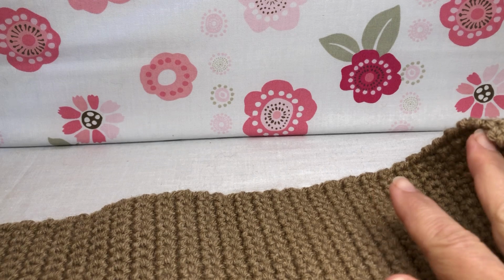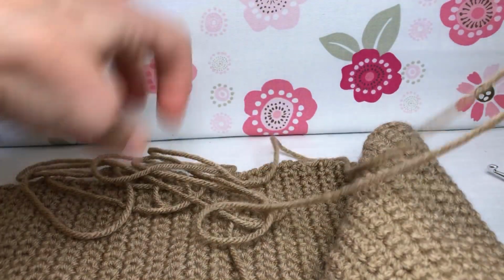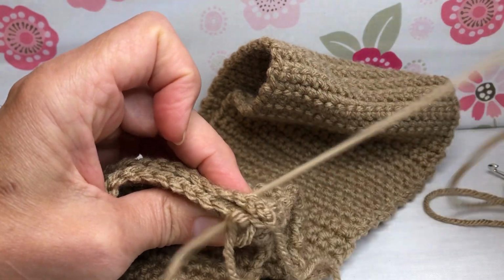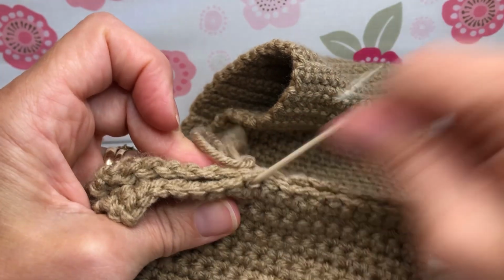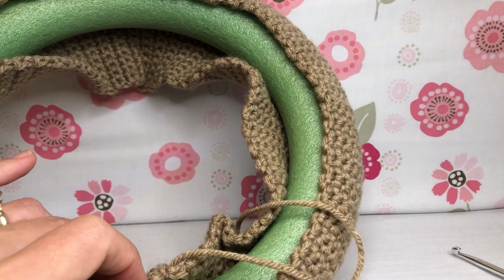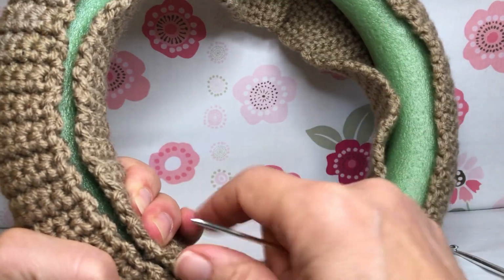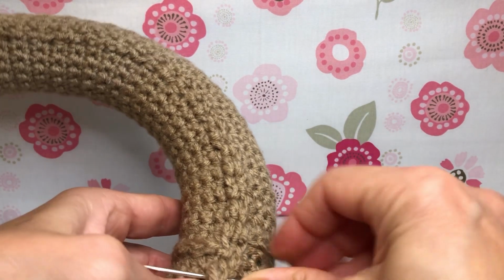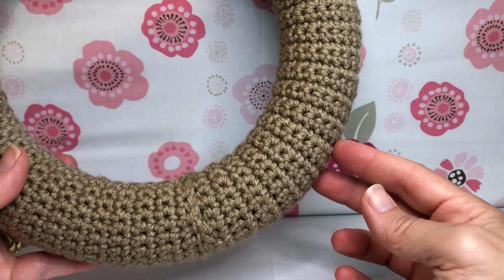Crochet Turkey Thanksgiving Wreath - Wreath Cover Assembly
You will need:
worsted weight yarn (size 4) in light brown, dark brown,
orange, red, white, yellow and various colors for the feathers
H/5mm and G/4.5mm crochet hooks
10" foam wreath form
6mm safety eyes
hot glue
fiber fil
small piece of cardboard
scissors
yarn needle

with same color yarn and yarn needle:
connect two short ends of the piece by stitching together
be sure to the ends line up with each other
place the piece around the foam form
stitch the sides together in the same way as the short ends
when you get around to the beginning be sure there is no gab
fasten off and weave in your tail